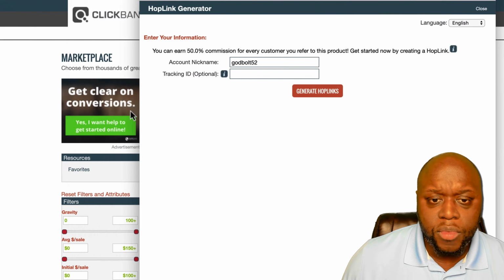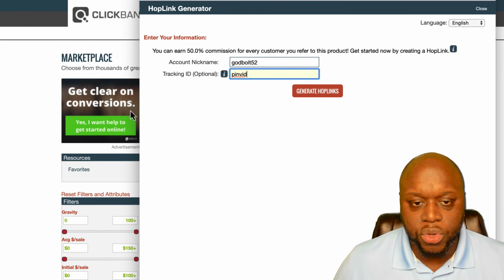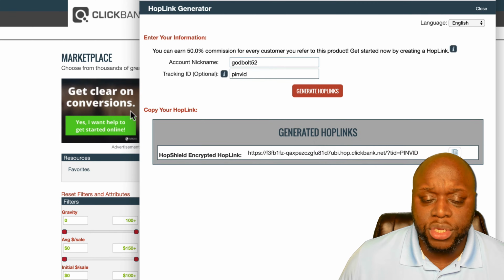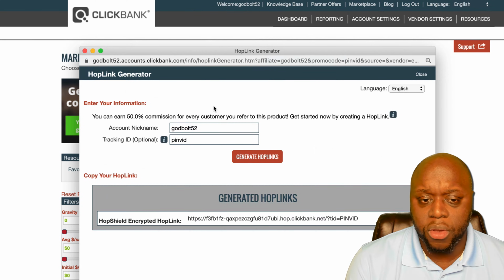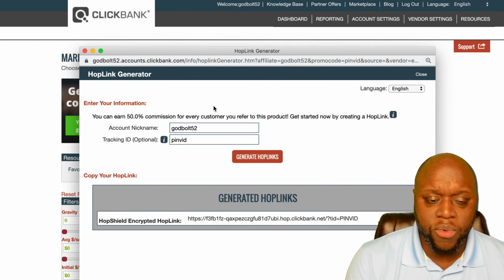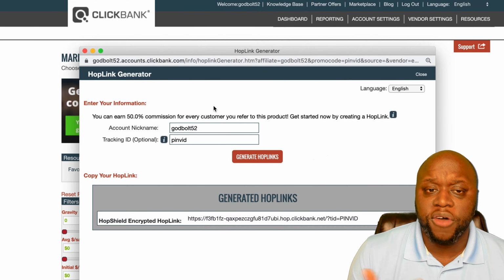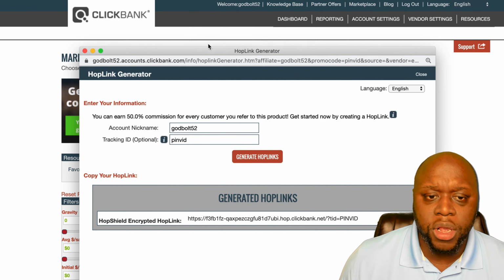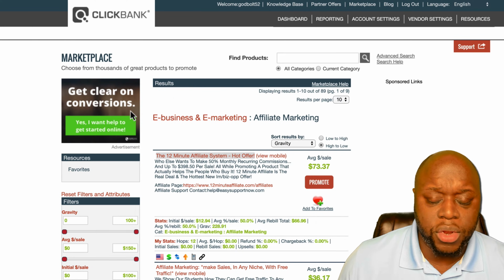New Method To Promote Clickbank Products On Pinterest